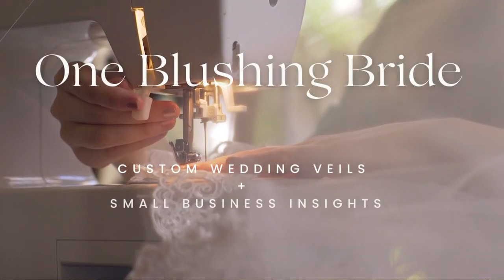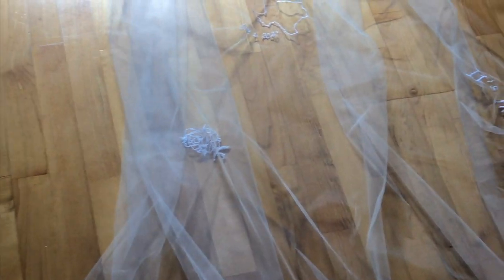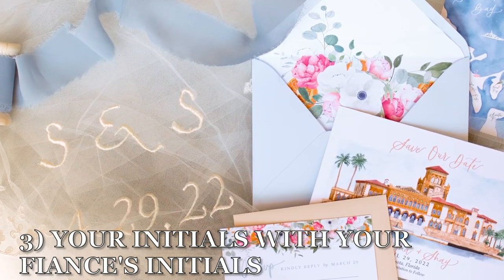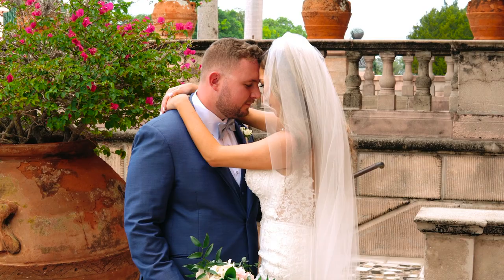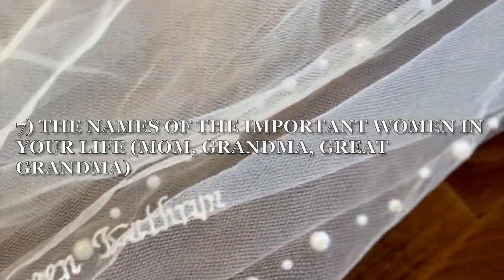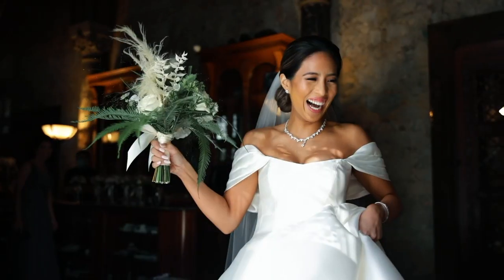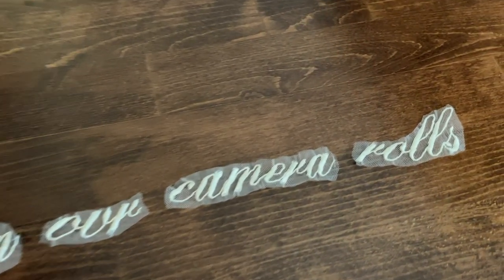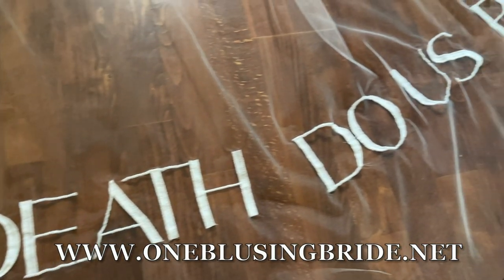What Brides Should Embroider on the Wedding Veil: Best Ideas for Veils and Capes with Writing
Hailey Bieber’s bridal veil with “Till Death Do Us Part” writing made the embroidered veil popular. Modern brides make the embroidery trend their own by personalizing their veil with initials, wedding date, monograms, or a phrase that is special. Click for the top 12 most popular sayings, phrases, and designs. Inspiration for how to make your bridal veil or cape your own with your words or phrase of choice!

For more photos of embroidery designs (and some additional ideas for customizing with embroidery), you can check out the whole blog

Save yourself time and money by downloading your free “Style Guide” (Bonus: you can request free color sample swatches too):